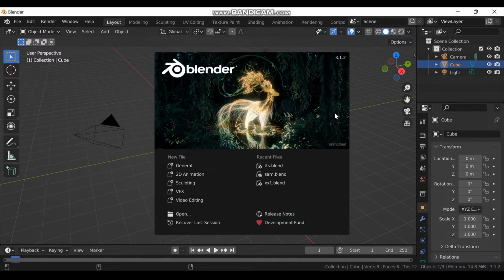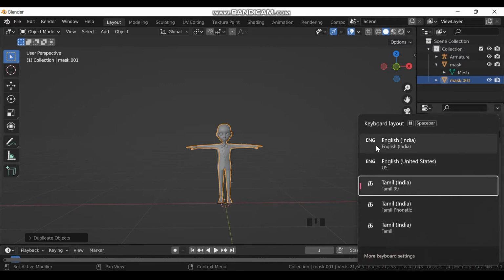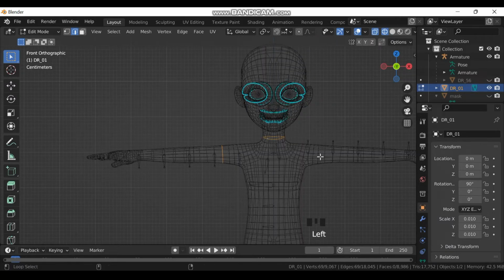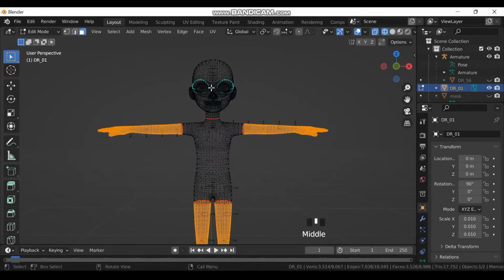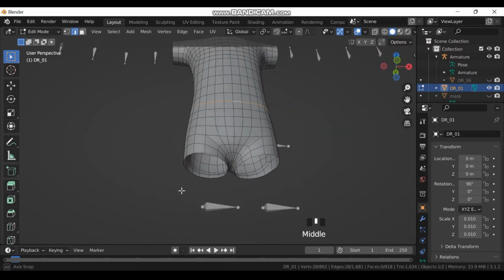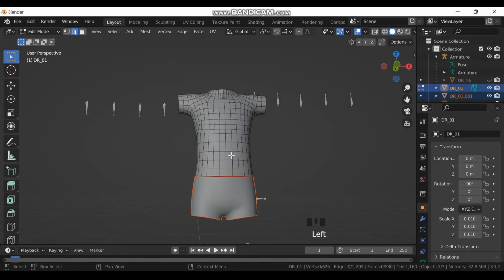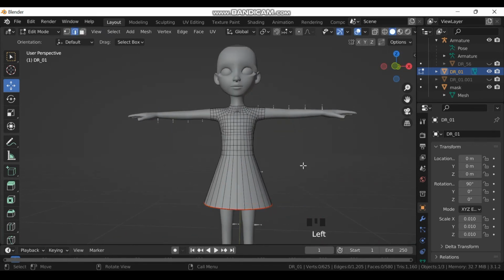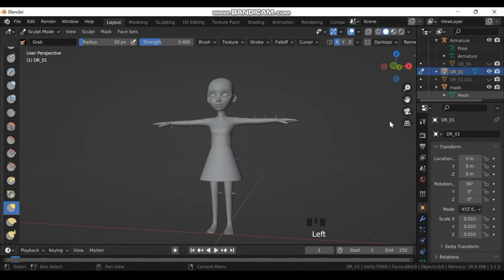Exclusive Blender tutorial for zepeto - Part2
Hii everyone , this is masked learner
Reach me @Zepeto 1MCIFV

or Telegram Julie Renjoji

Happy Learning